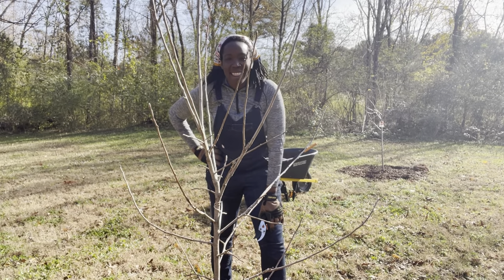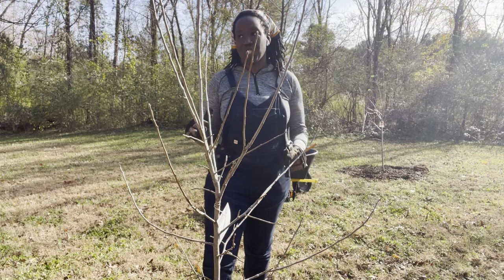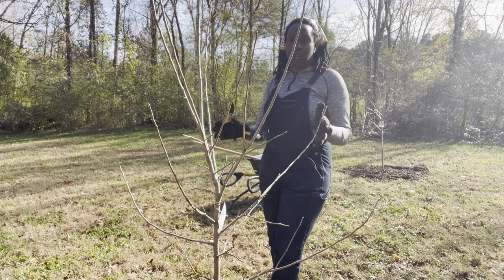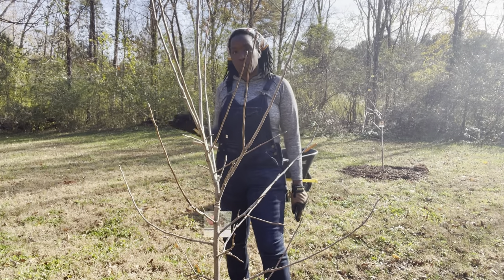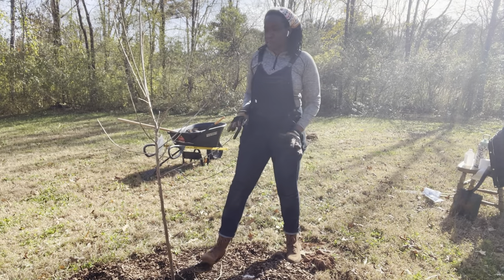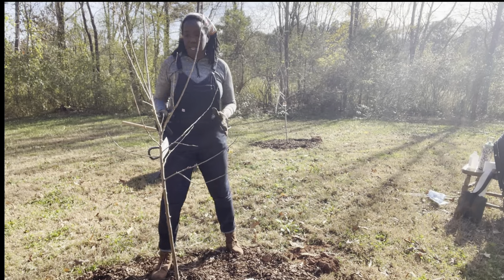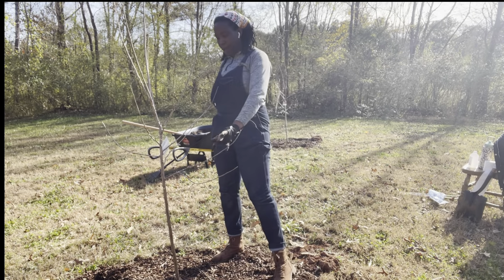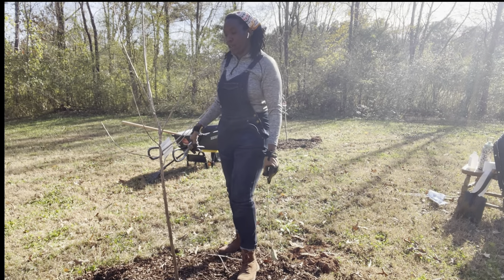Pruning an apple tree | Orchard Maintenance